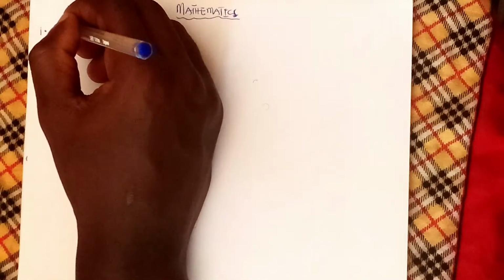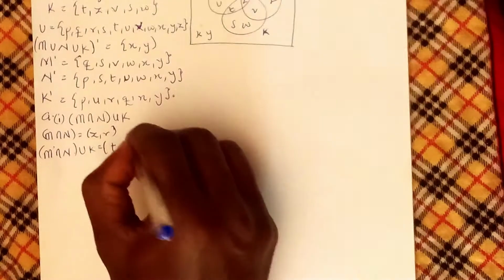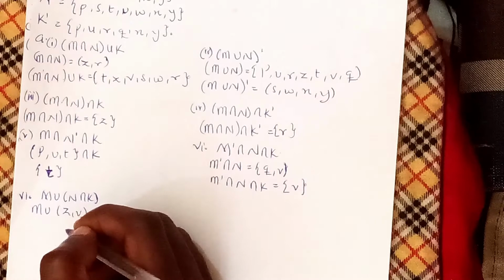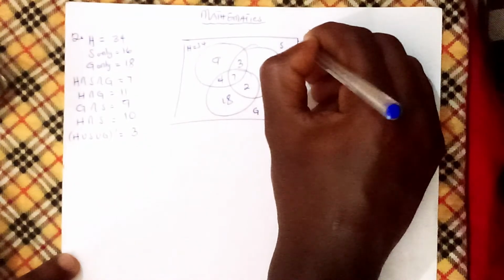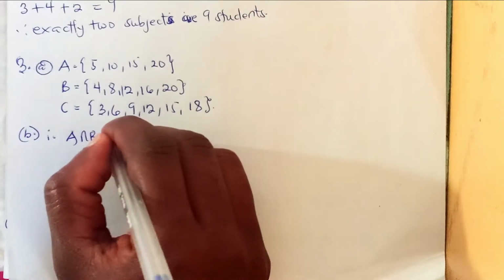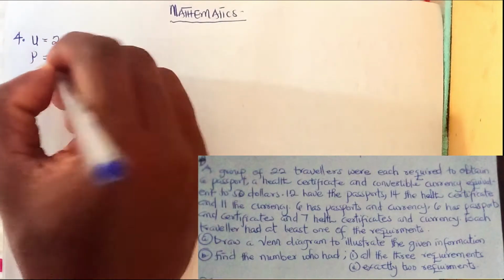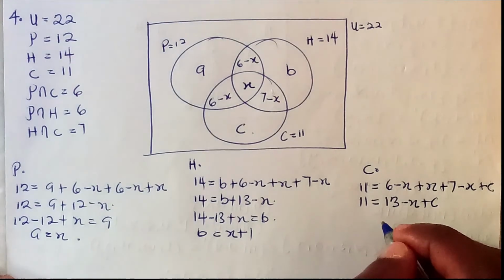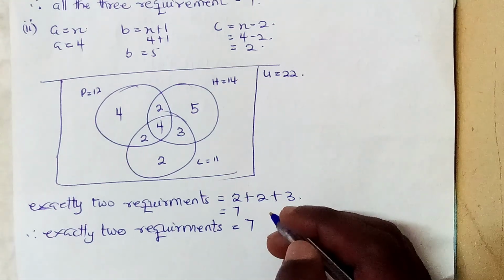Mathematics Assignment 2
This is the solution to the assignment given in the last lecture of sets.
Cross check with your solution and if you have any questions, leave it in the comment section below.